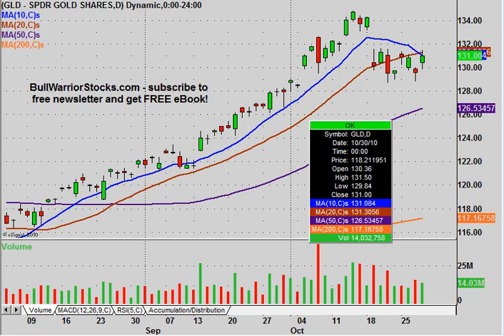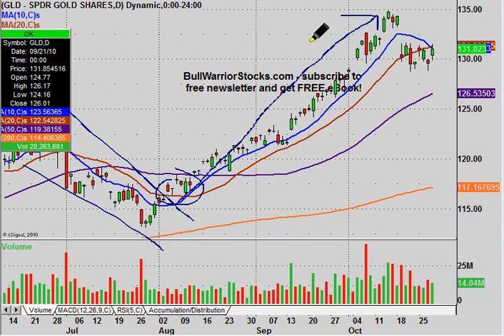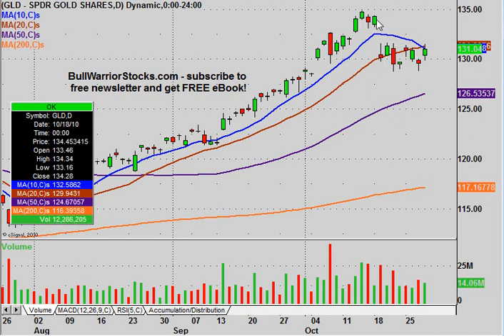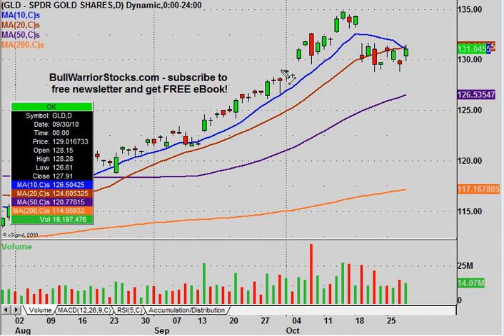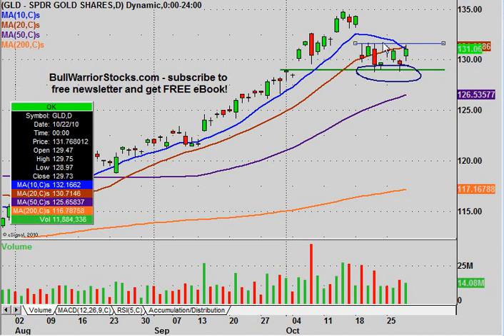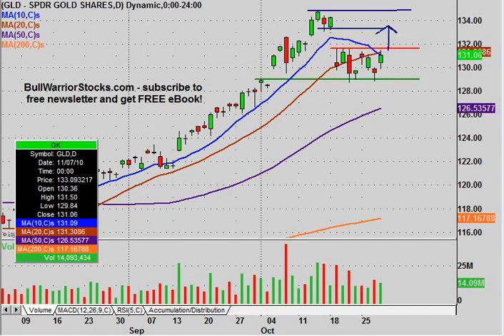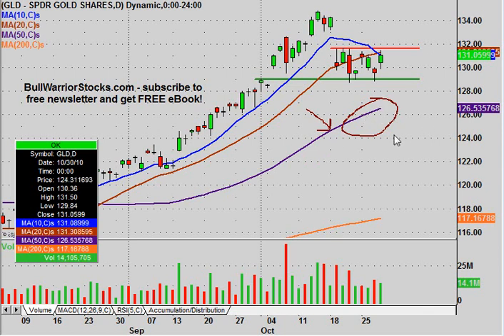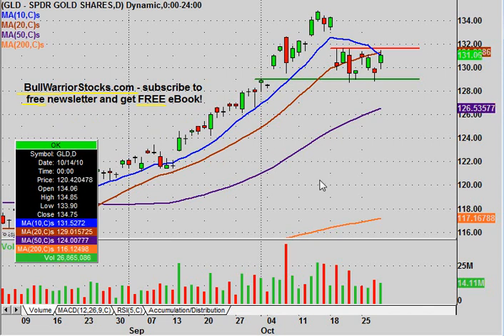Gold Sector Technical Stock Chart_ 10/28/2010